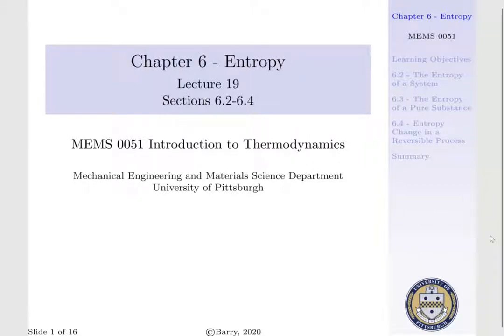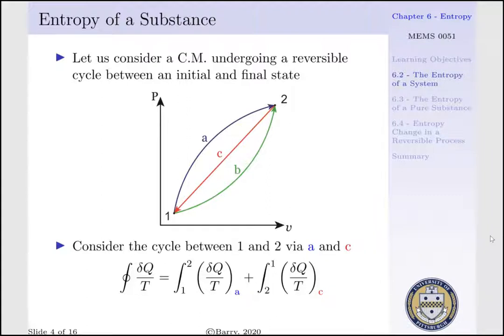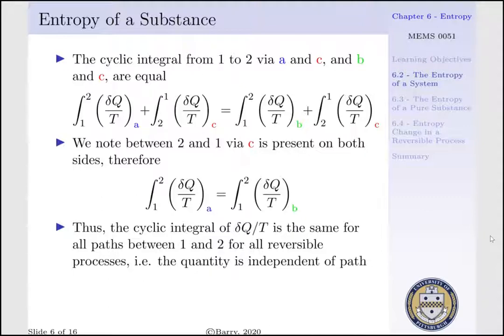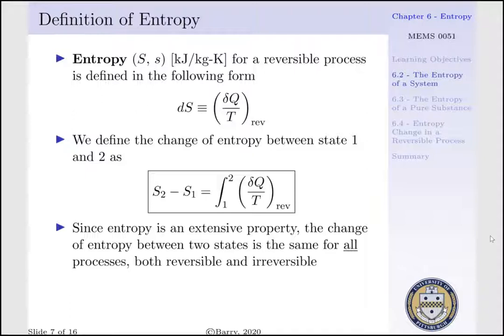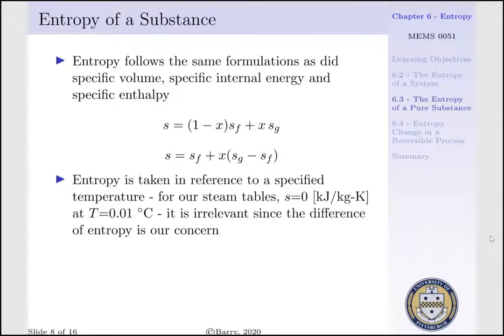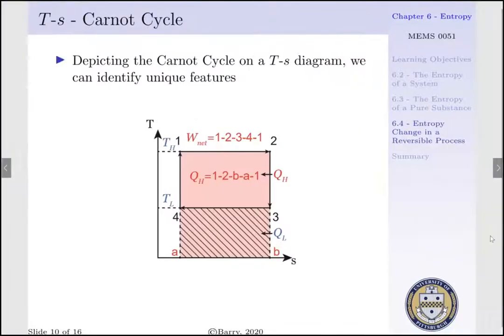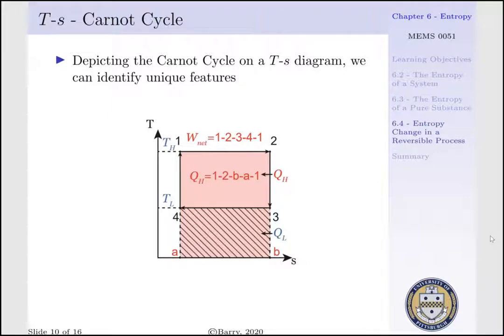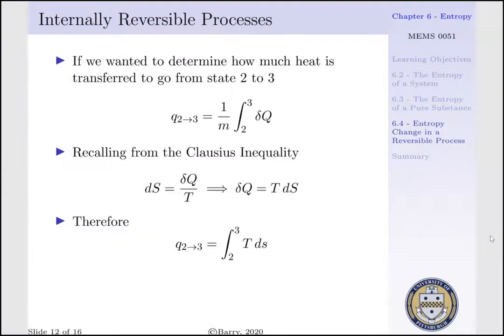Lecture 19 - Entropy